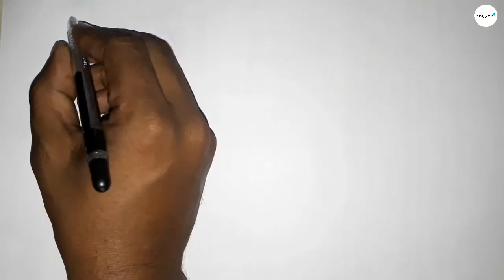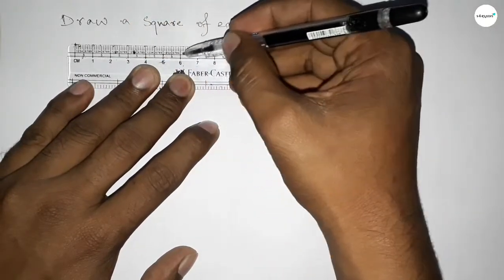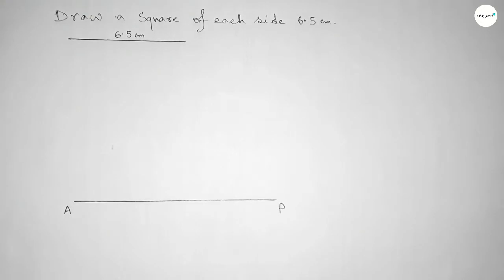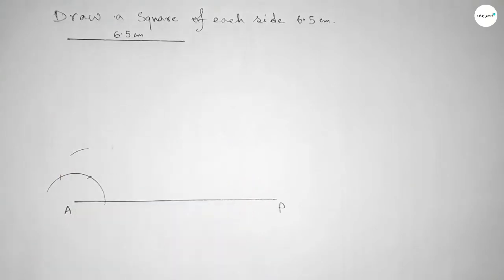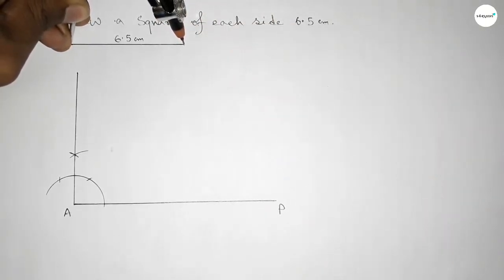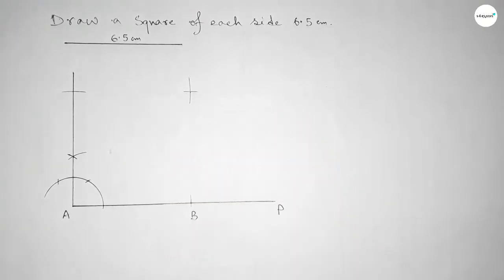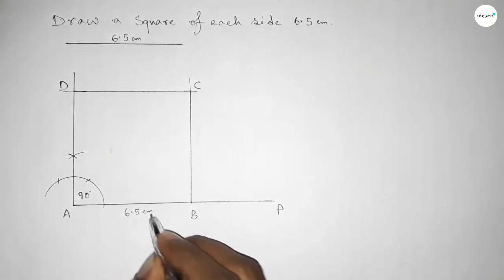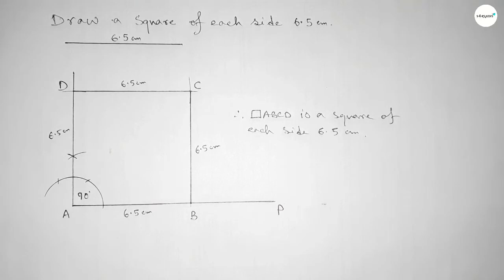How to draw a square of each side 6.5 cm.shsirclasses.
In Easy Way how to draw a square of each side 6.5 cm.shsirclasses. Geometrical Construction.